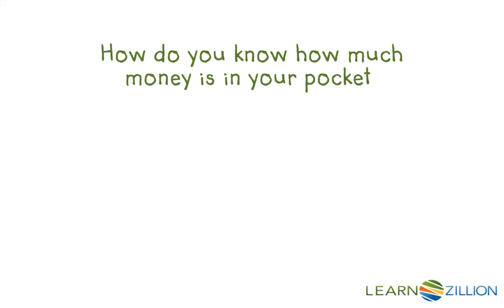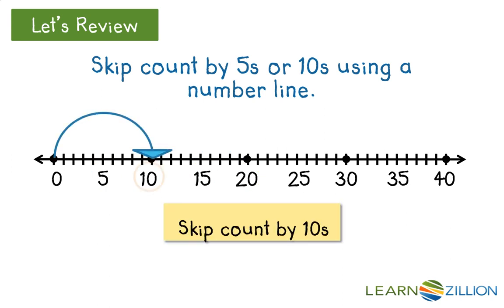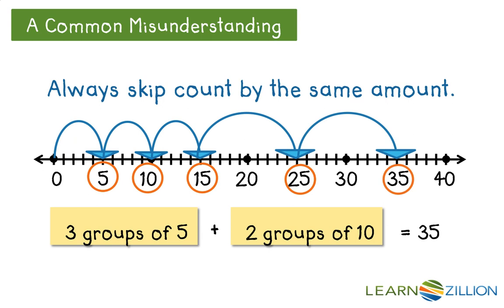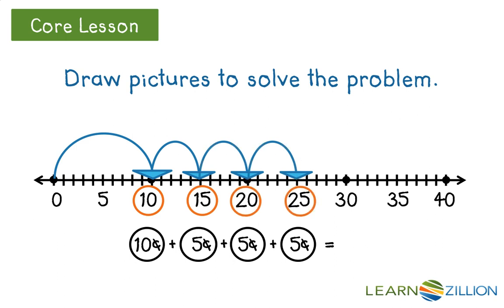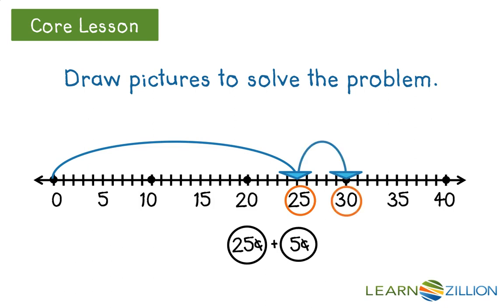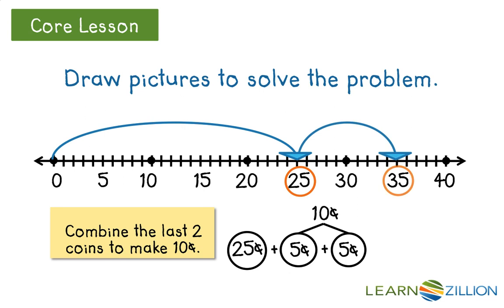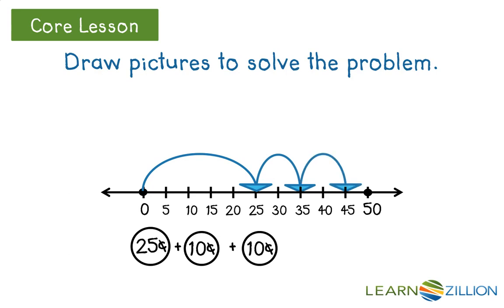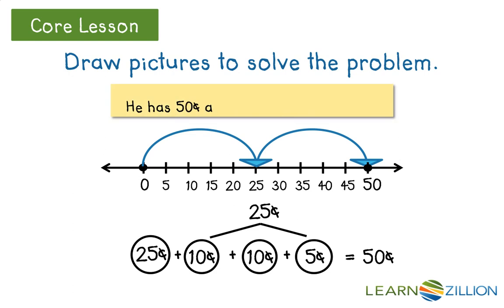Count money by drawing pictures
In this lesson you will learn how to count money by drawing pictures.

ADDITIONAL MATERIALS

STANDARDS

VA.MG.2.7.a count and compare a collection of pennies, nickels, dimes, and quarters whose total value is $2.00 or less; and

VA.CE.2.6.c create and solve single-step and two-step practical problems involving addition and subtraction.

CCSS.2.MD.C.8 Solve word problems involving dollar bills, quarters, dimes, nickels, and pennies, using $ and ¢ symbols appropriately. Example: If you have 2 dimes and 3 pennies, how many cents do you have?

IN.2.M.7 Find the value of a collection of pennies, nickels, dimes, quarters and dollars.

IN.1.M.3 Find the value of a collection of pennies, nickels, and dimes.

TEKS.2.5.B use the cent symbol, dollar sign, and the decimal point to name the value of a collection of coins.

TEKS.2.5.A determine the value of a collection of coins up to one dollar; and

TEKS.2.4.D generate and solve problem situations for a given mathematical number sentence involving addition and subtraction of whole numbers within 1,000.

TEKS.1.4.C use relationships to count by twos, fives, and tens to determine the value of a collection of pennies, nickels, and/or dimes.